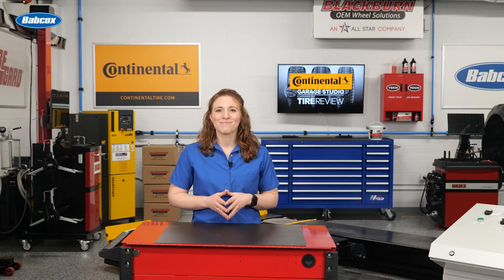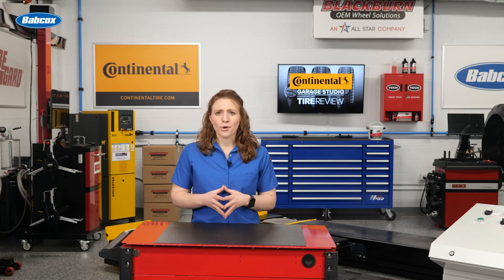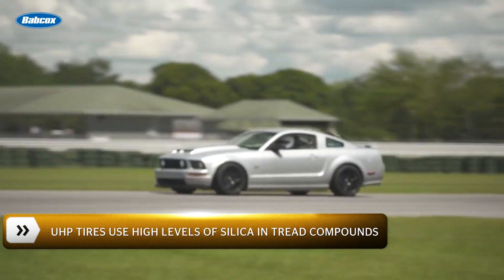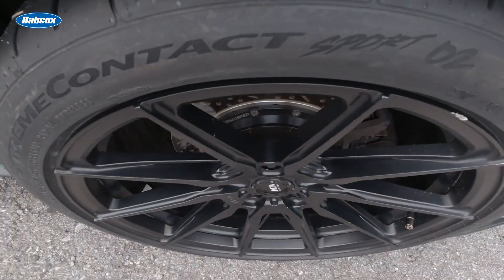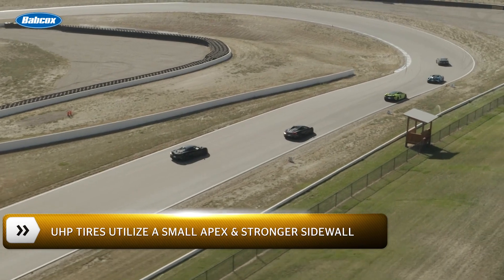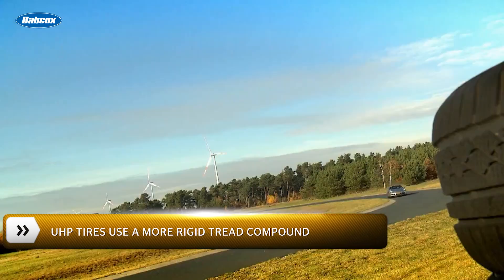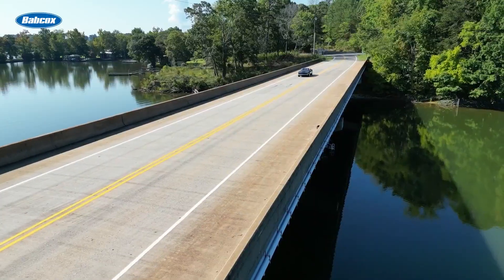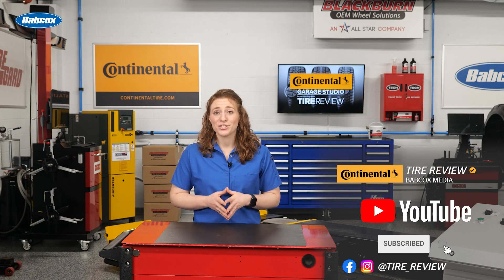Characteristics of UHP Summer Tires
Customers with high-performance vehicles are demanding—they expect the best. They pay a premium for their vehicles and want their components—including tires—to perform at the highest level.

But what makes a UHP summer tire fit the need for speed demands of its owners? We identified a few tire technology characteristics in this Tire Review Continental Tire Garage Studio video.